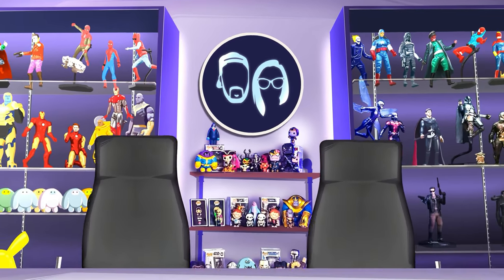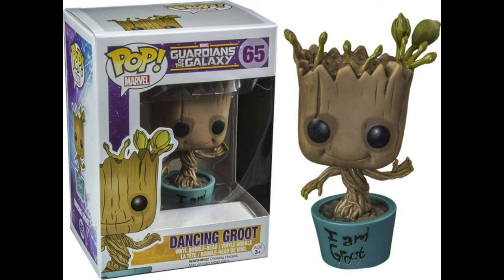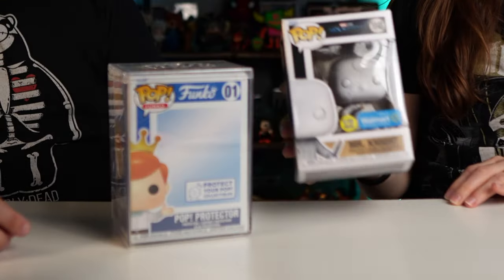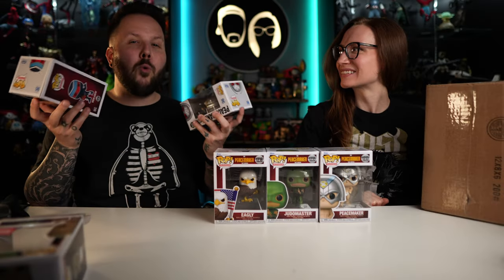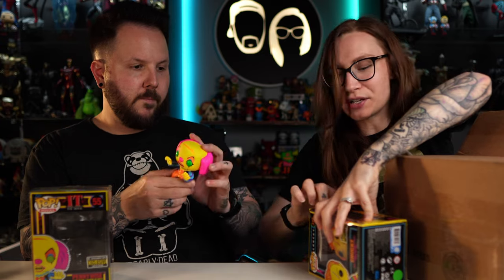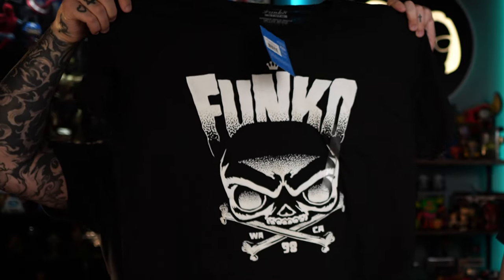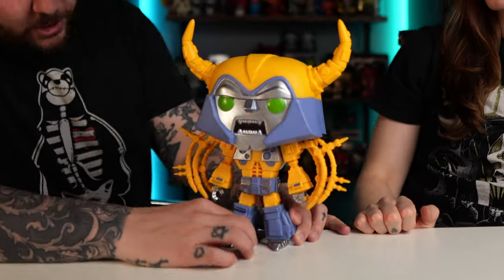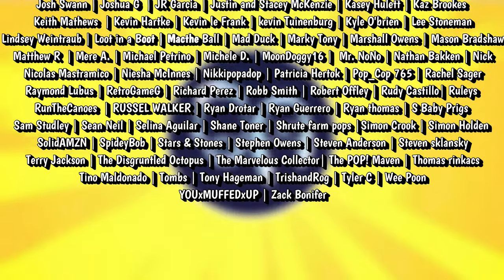GRAILS BIGGER THAN TOMMY LEE! | CLASSIC SDCC FUNKO POP GRAIL! | PEACEMAKER FUNKO POP SET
intro music created by: @musicbysnowden and @purpledoorrecords